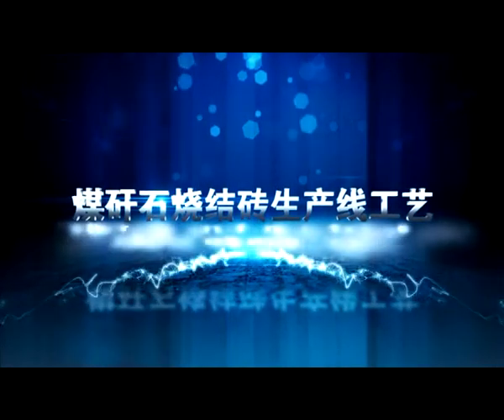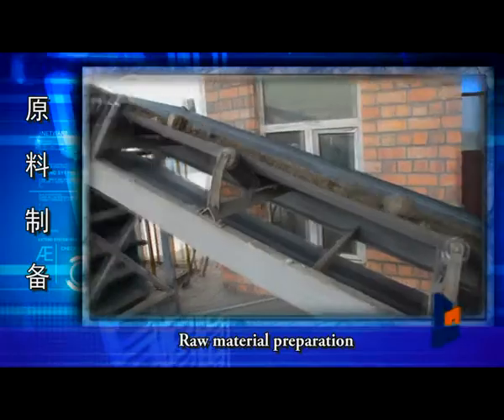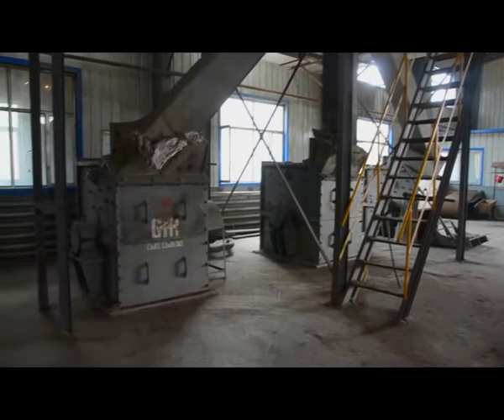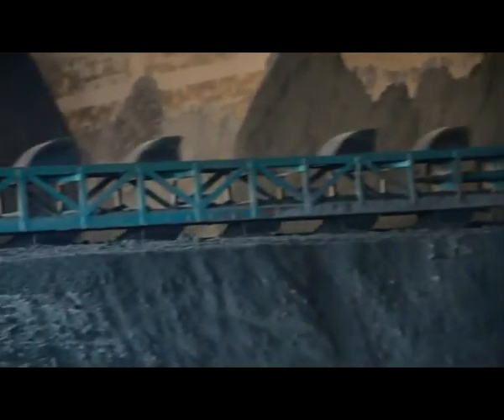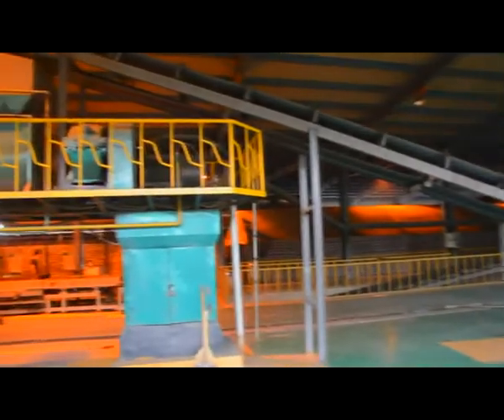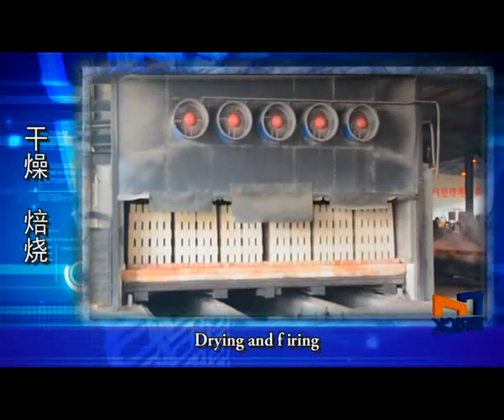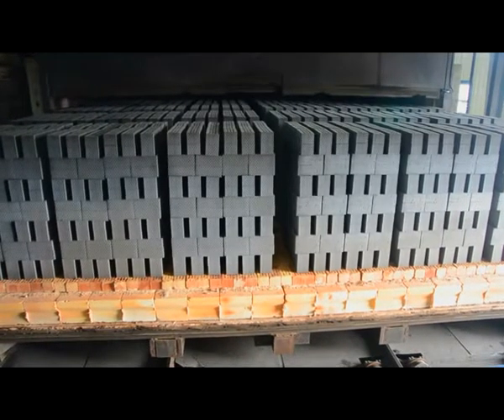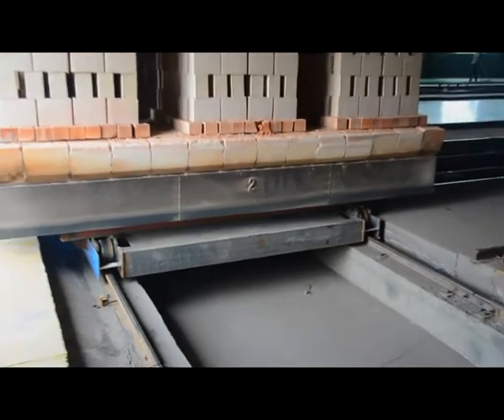Ibrick automatic clay brick plant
auto brick plant, automatic brick machine, automatic brick machinery from China Ibrick, one time setting and two time setting technology all available.